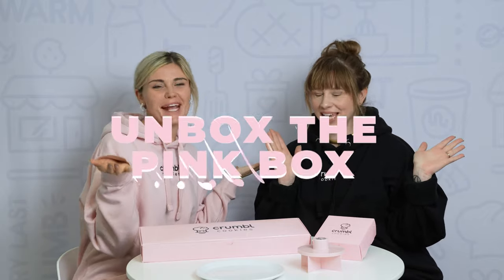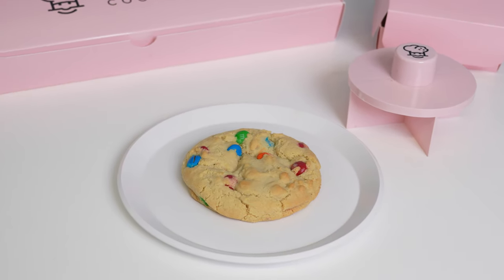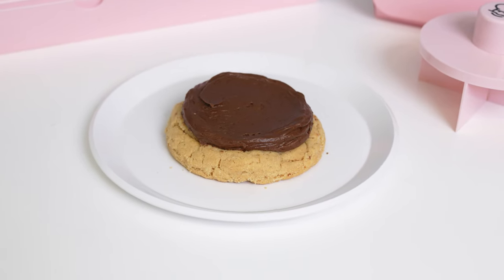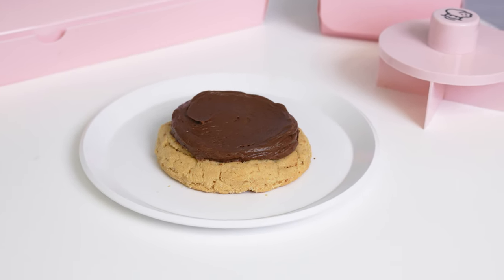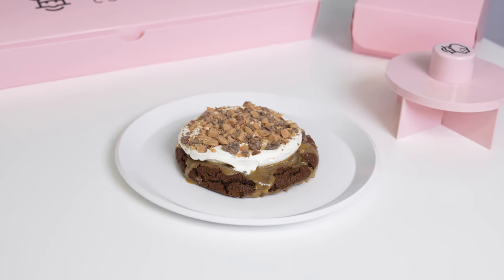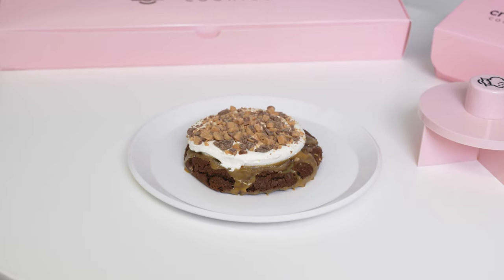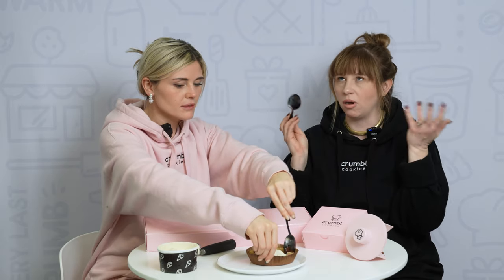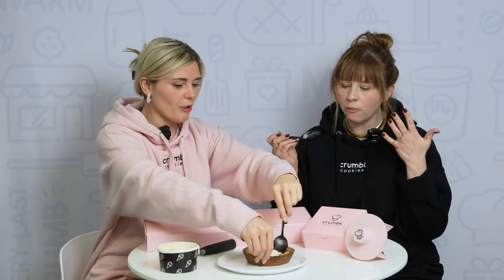Unbox the Pink Box: Jan 3 – 8 | Crumbl Cookies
Unbox the Pink Box is BACK with another episode after our special Crumbl Cream edition earlier this week! Brelynn and guest Chelsea dive into this week's cookies, sharing what goes into making these flavors unique and giving their rating!

Connect with Crumbl across our other social media channels!